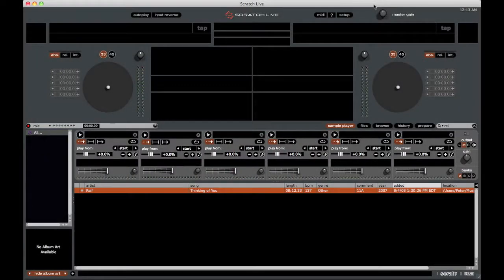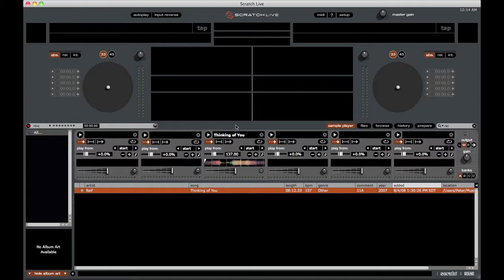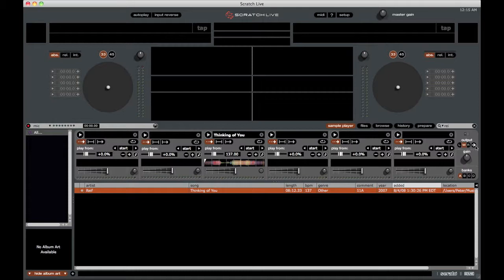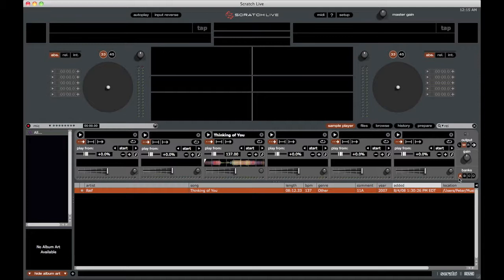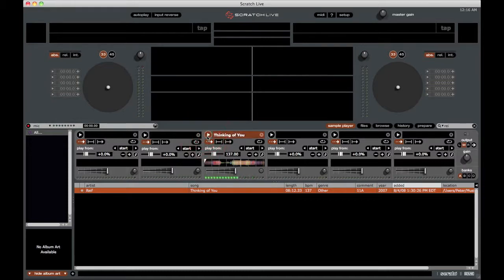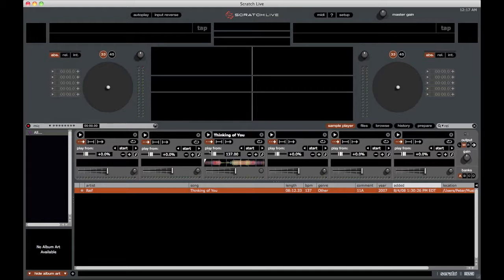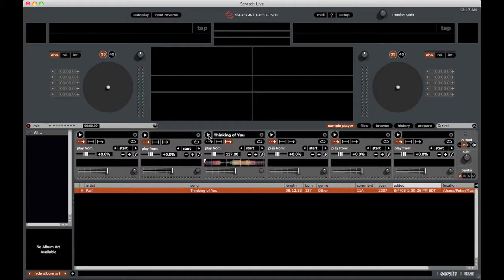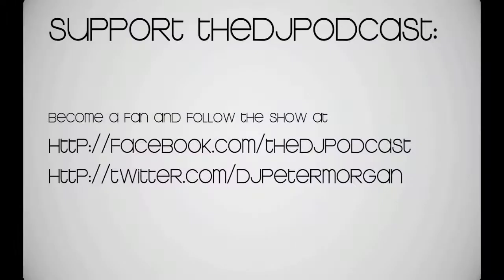Serato Scratch Live SP-6 Sample Player Overview Tutorial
bring you this quick overview video of the SP-6 sample player included with the Serato Scratch Live DJing software platform.

The SP-6 Sample Player allows you to play up to six sources of audio, in addition to the tracks playing on the Virtual Decks.  Any audio file in your Scratch Live library can be loaded to any one of the six slots, allowing playback of short samples, sound effects, or full length tracks.

In this episode Peter gives an overview of the SP-6 players features, and operating guidelines, with examples of how to use samples in your DJ sets.

The DJ podcast is run by Peter Morgan and is a tutorial platform aimed at giving DJing video tutorials, podcasting and music production tips.